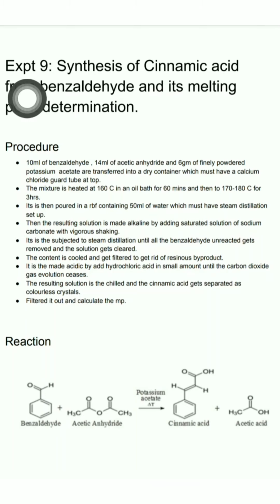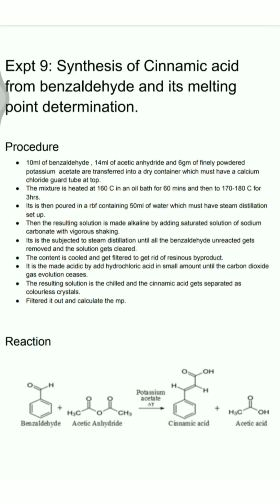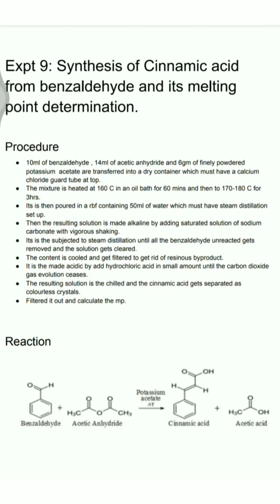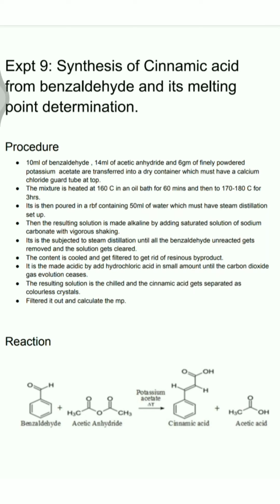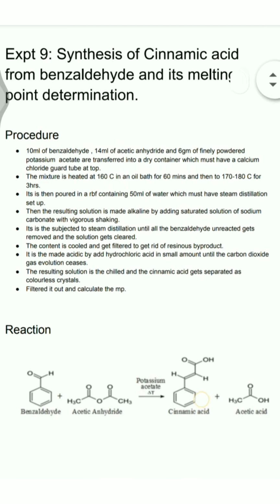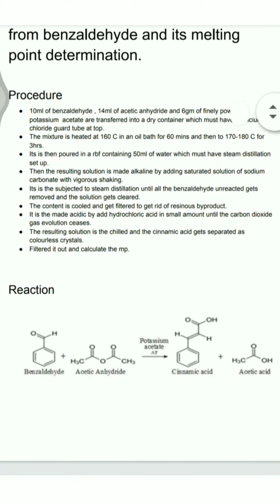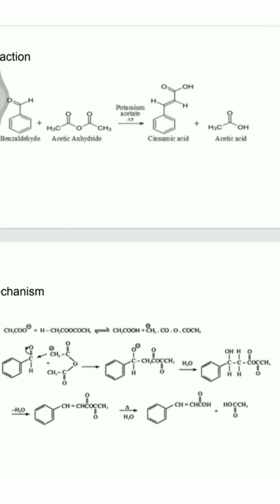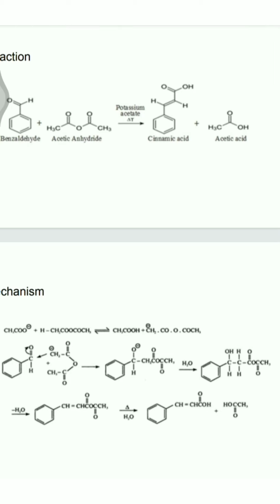Exp 9 || Synthesis of Cinnamic acid || Organic practical